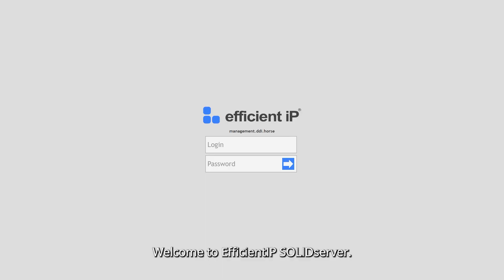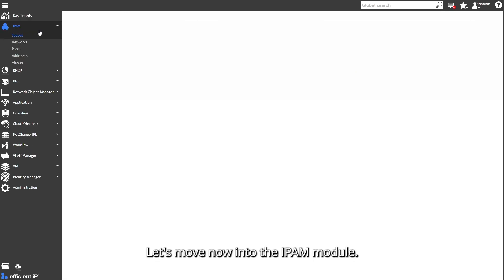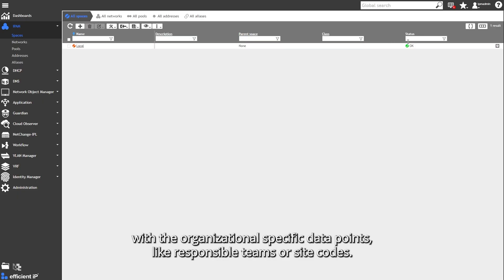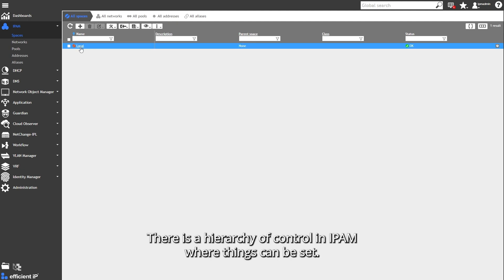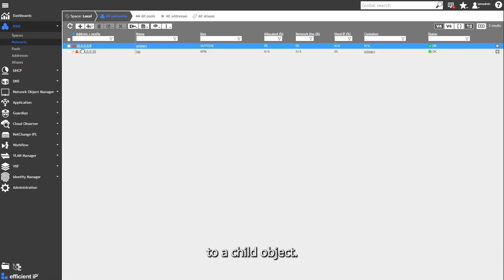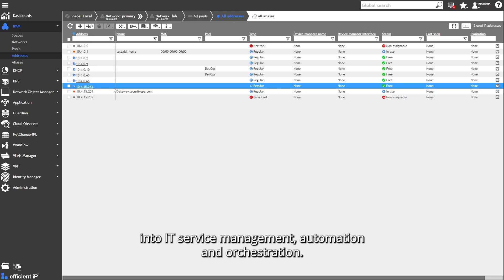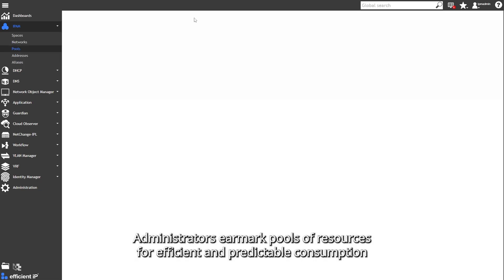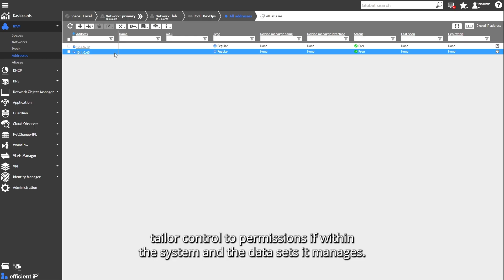SOLIDserver DDI Basics: IPAM Overview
This third video of our “SOLIDserver DDI Basics” series focuses on the *IPAM module*. It explains why our SOLIDserver IPAM tool (IP Address Management) is critical for *efficient network management, control, and automation*.

Topics covered include:
*IPAM hierarchy of control - including parent & child objects
*Reservation and allocation of resources for consistency
*User tracking and role-based access control
*Integration with IT Service Management, Network Automation, and Orchestration solutions

*Watch the demo video to understand how IPAM helps you benefit from improved compliance, resource optimization, and time savings!*